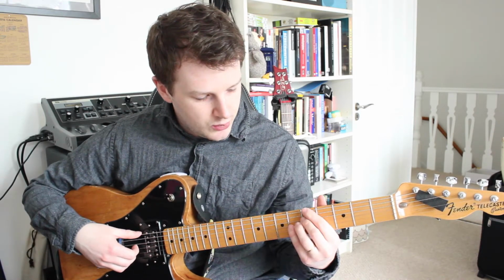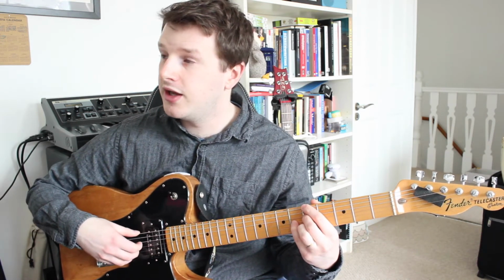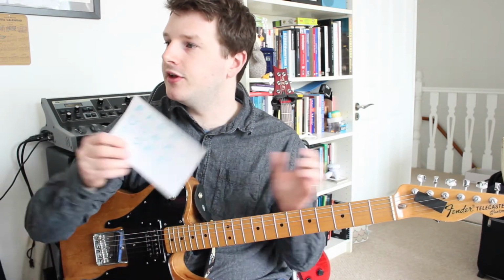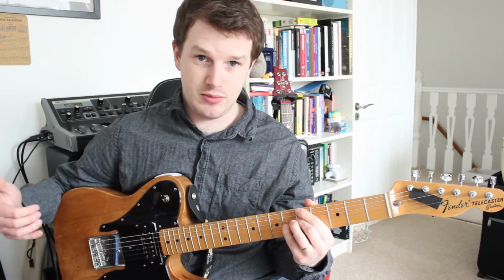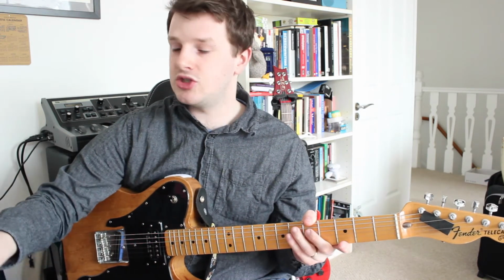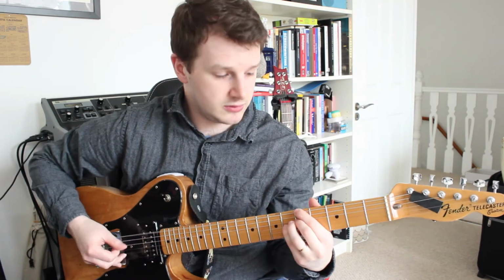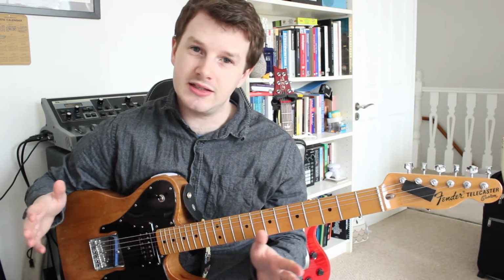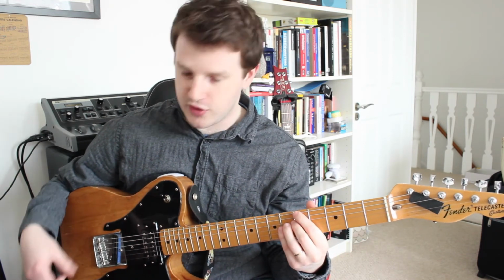Easy Walking Bass Blues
We just moved to the countryside and have been living with 0.8mbps down and 0.02 upload speeds, so I've only just been able to upload a new video. A short one, but some fun stuff in here.